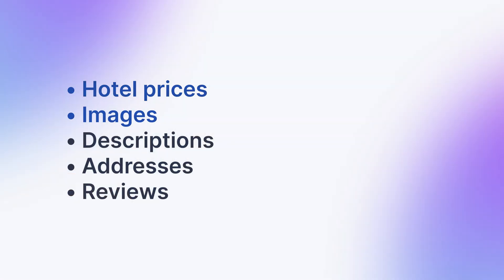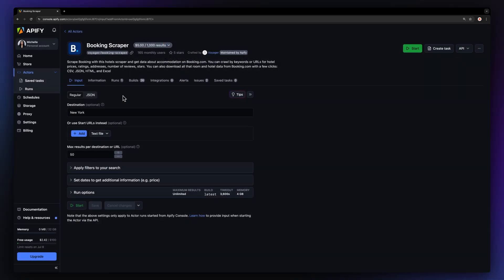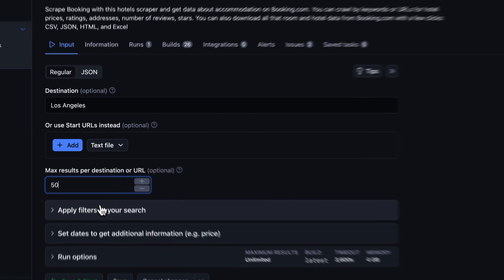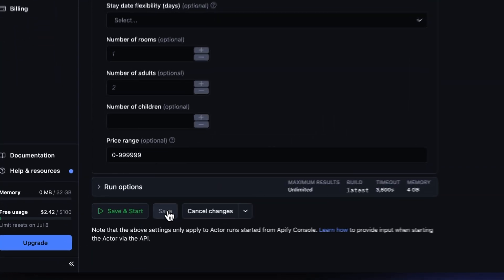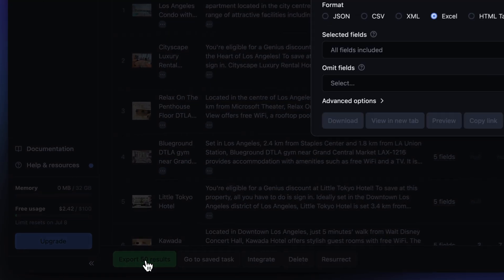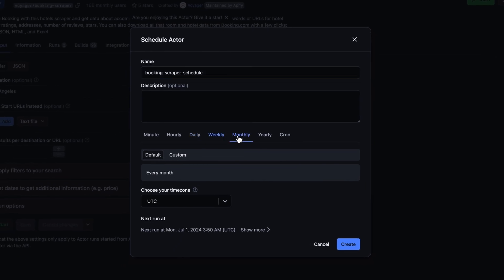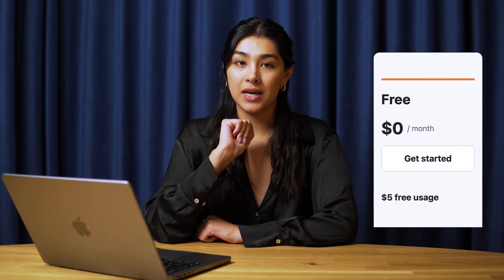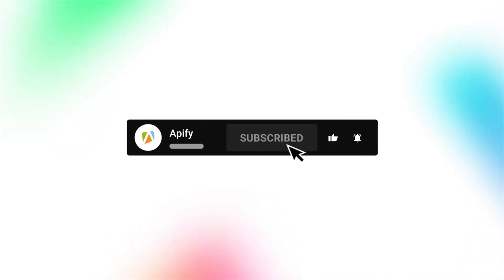How to scrape hotel data, prices, and listings with Booking Scraper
See how you can scrape booking data with the Booking Scraper from Apify Store 🛒 This booking.com scraper lets you scrape hotel prices, reviews, hotel info, prices, reviews, and much more 📊 Export your results in HTML, CSV, or Excel and integrate them with other cloud services, such as Google Sheets, Zapier, or Gmail ☁️

*How to use the Booking.com Scraper 🧑‍🏫*
Step 1. Go to Booking Scraper on Apify Store
Step 2: Click ‘Try for free’
Step 3: Input a search term or a web URL you want to scrape
Step 4: Set your preferred limits
Step 5: Start the Actor and download your Booking data!

*Useful links 🧑‍💻*
📚 Read the written guide on how to scrape hotel listings from booking.com

*Timestamps ⌛️*
00:00 Introduction
00:28 Input
01:18 Run
01:27 Export
01:38 Scheduling
01:51 Integrations
01:58 Pricing
02:16 Like and subscribe!